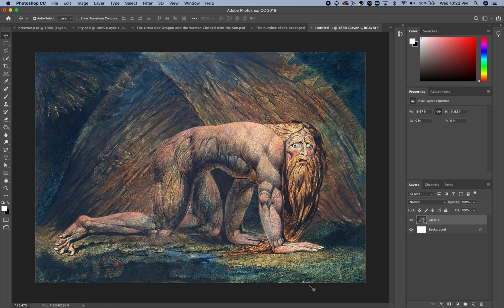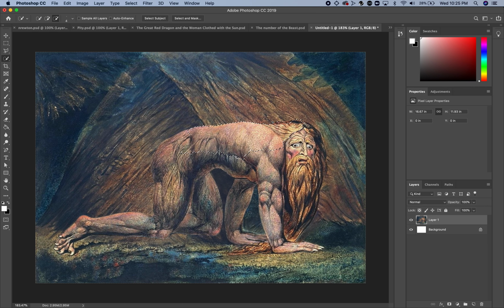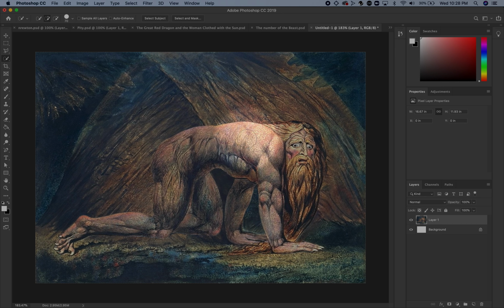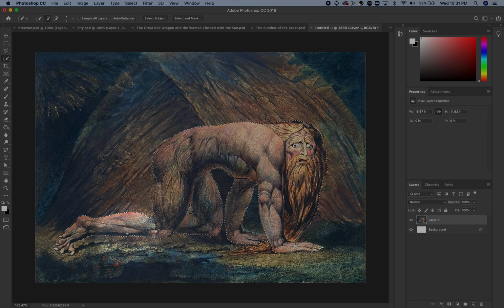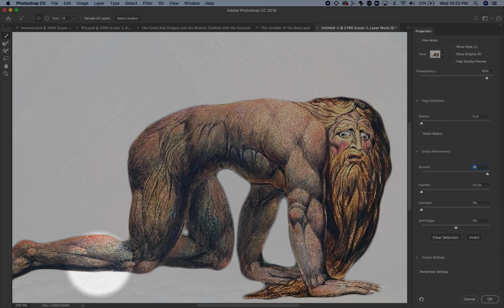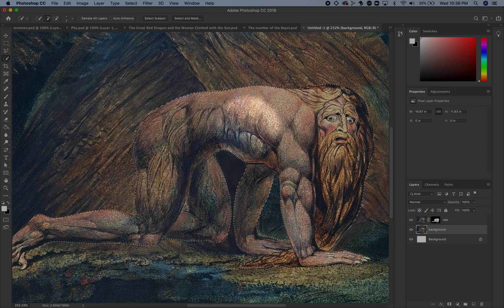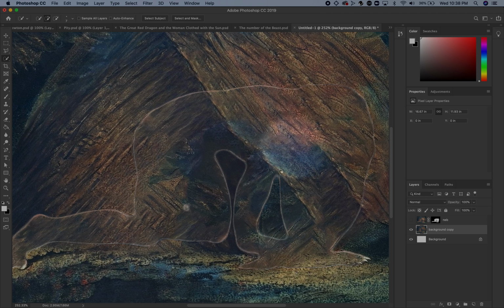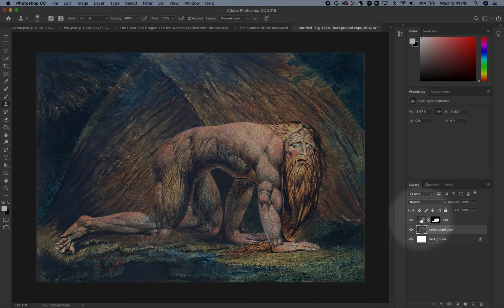PS tutorial Removing a figure from the background